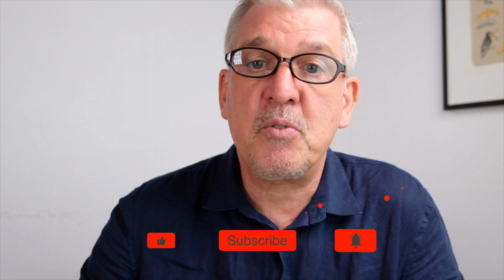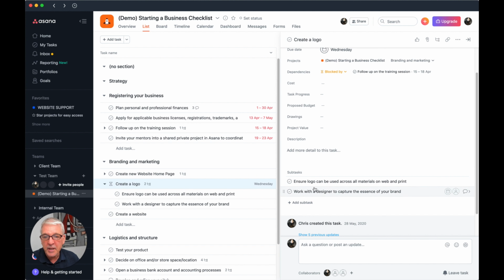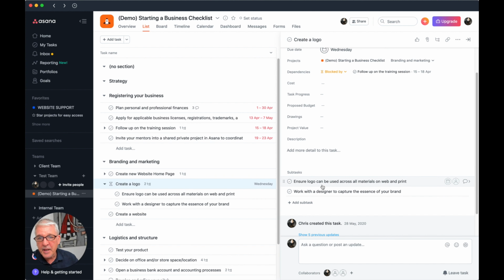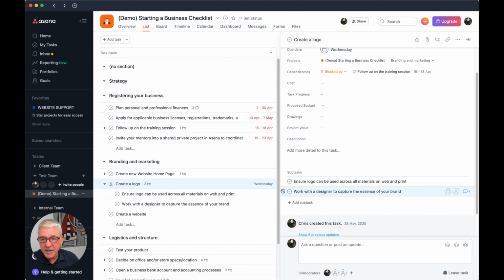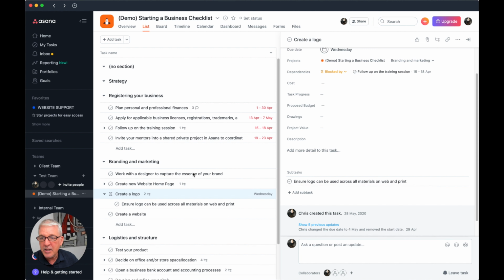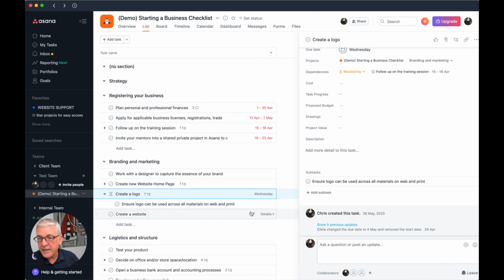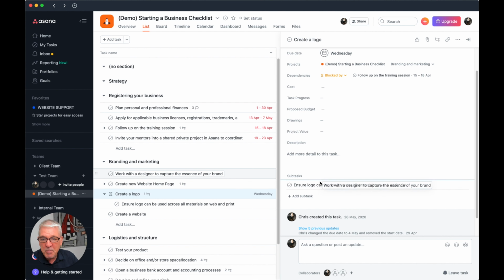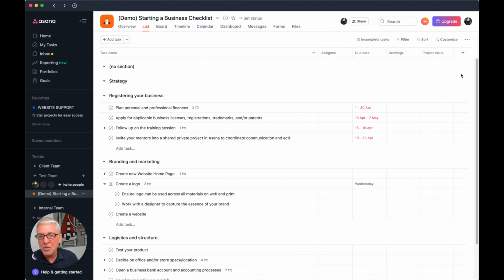Asana - How to make a subtask a task (and vice versa)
In this video I’m going to show you how to turn a task into a subtask and vice-versa in Asana.
Sometimes you need to re-arrange your projects, and as a part of that you may need to move tasks and subtasks. This is easy when you know how, but it's not always clear how this is done when you try it for the first time.

Want to dive into the world of productivity, digital marketing and automation tools?
I create videos that help you be more productive, automate processes and free up your time.